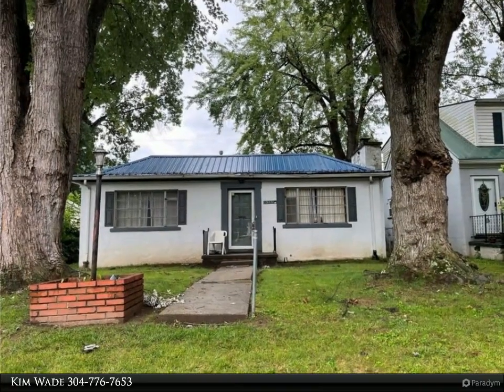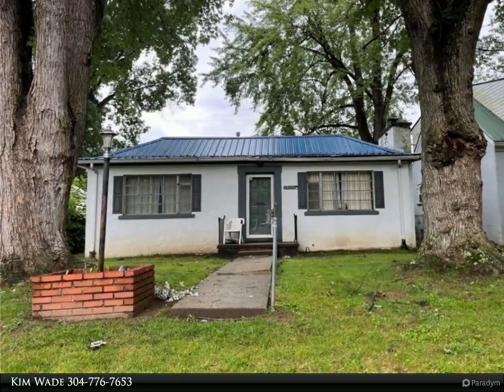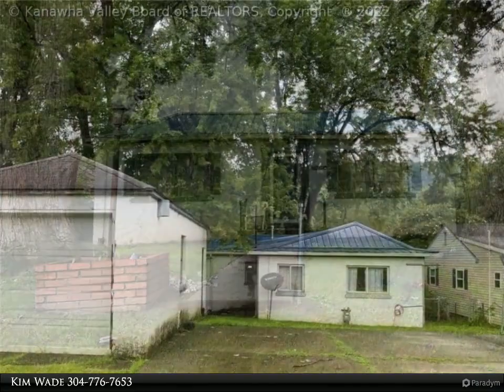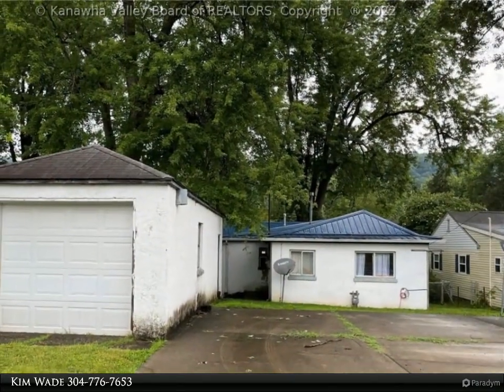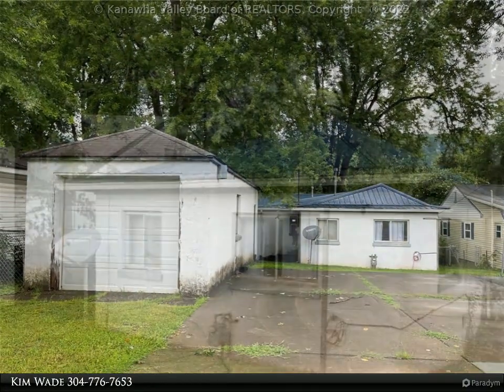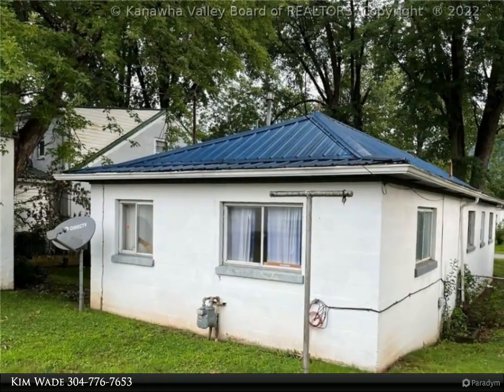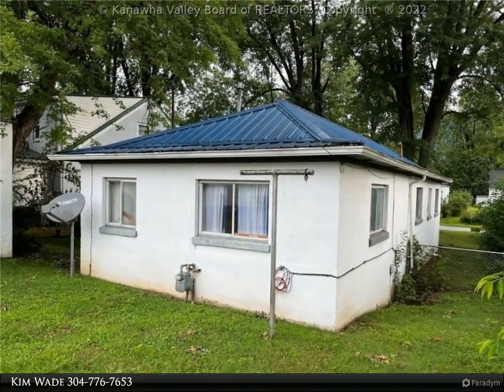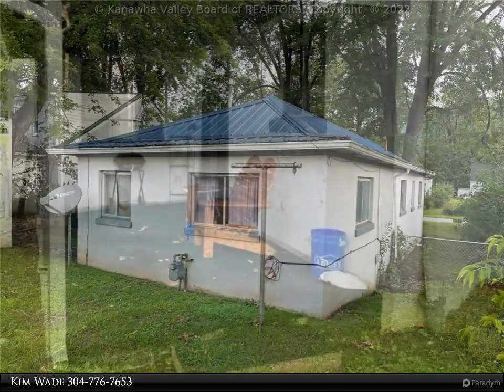Better Homes and Gardens Real Estate Central - 5221 Staunton Avenue SE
Please enjoy this property video created by Better Homes and Gardens Real Estate Central

Tremendous opportunity for sweat equity. 3 bedroom / 2 bath rancher on double lot. Spectacular Kanawha City location. Metal roof & single car garage. Hardwood flooring. Seller will not restore utilities for purpose of inspections or appraisal. Sold as, where is subject only to marketable, insurable title.

2 full bath

Kim Wade
Better Homes and Gardens Real Estate Central